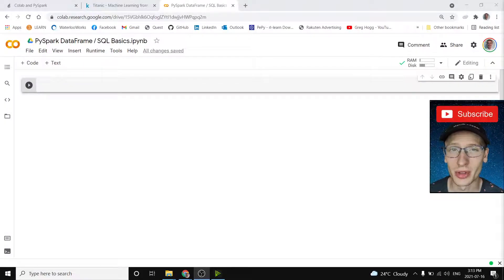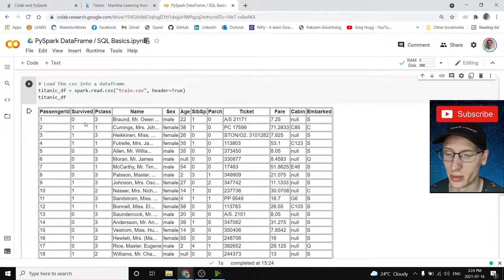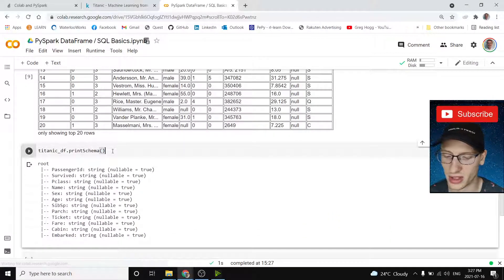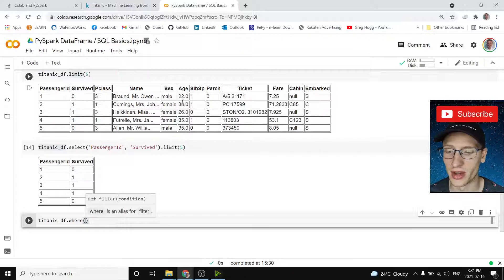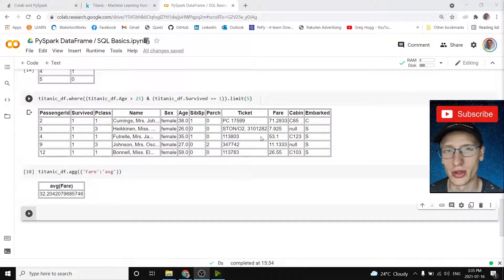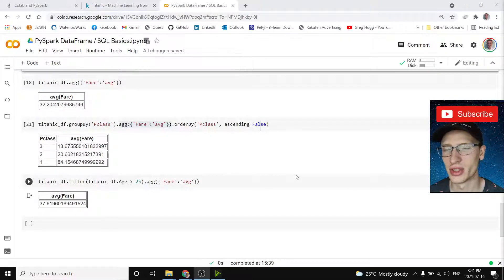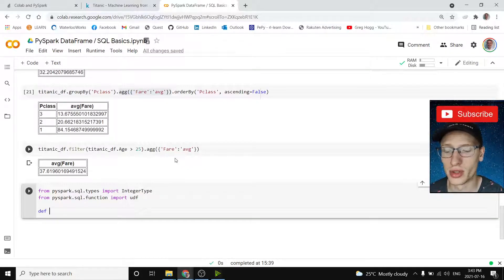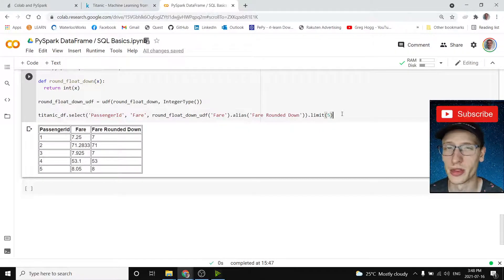PySpark Tutorial: Spark SQL & DataFrame Basics